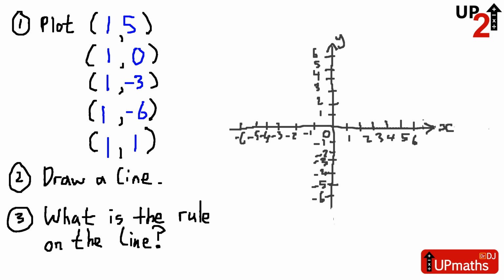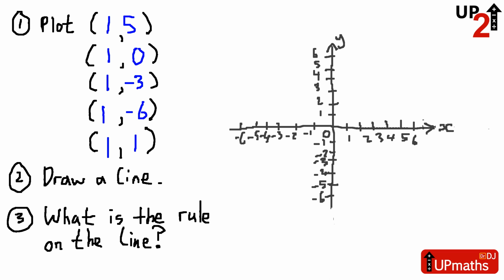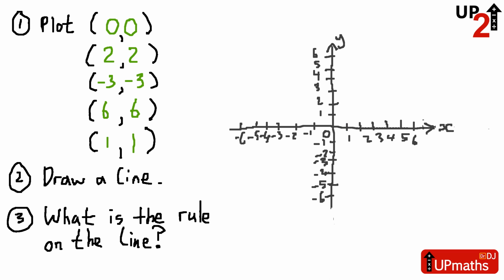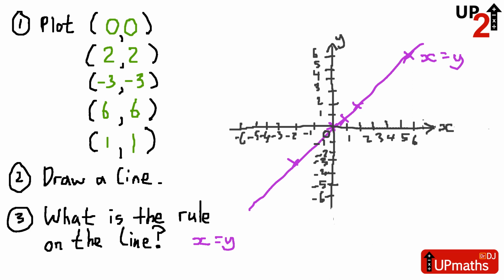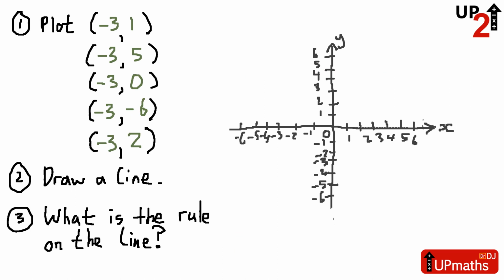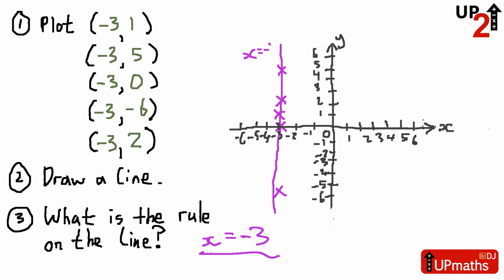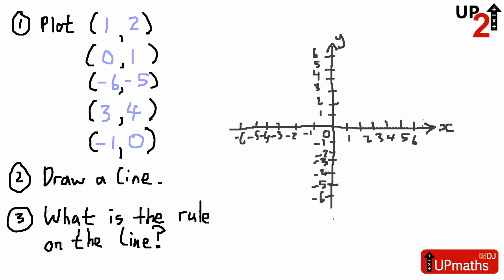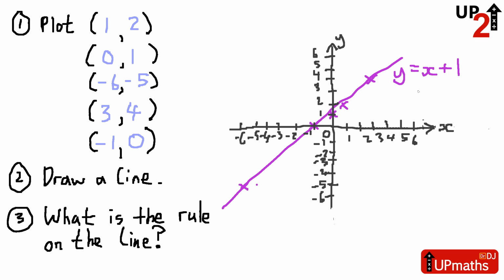A Graph is a Rule (level UP2 video maths tutorial)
This is the way I like to teach the basics of graphs.

00:00 Example 1 of 5
00:58 Example 2 of 5
01:37 Example 3 of 5
02:16 Example 4 of 5
02:56 Example 5 of 5